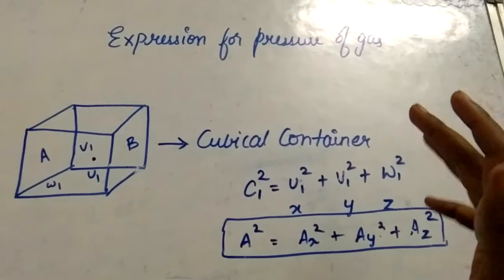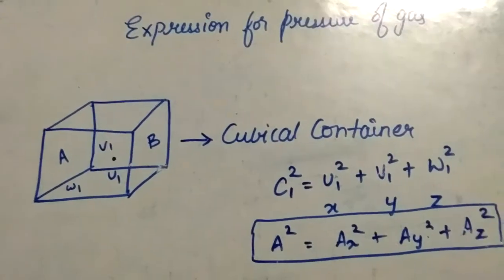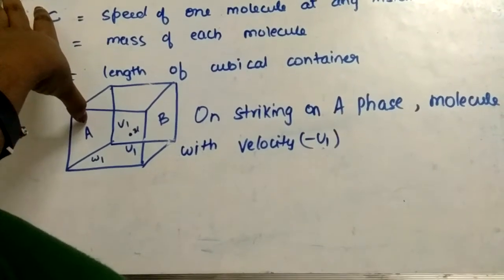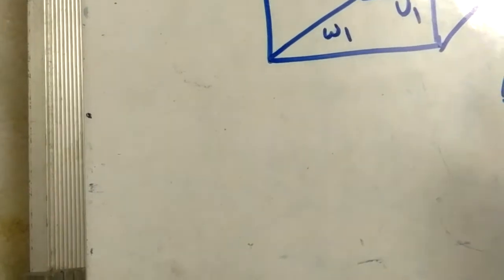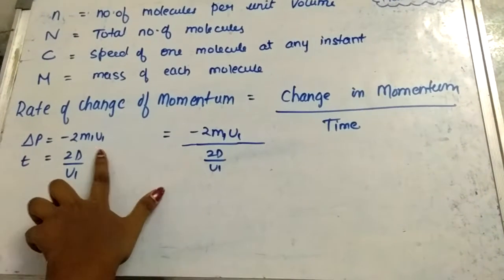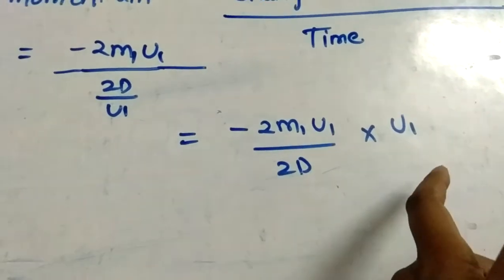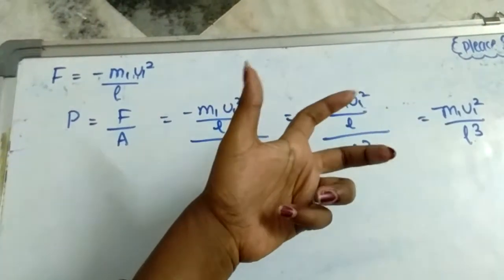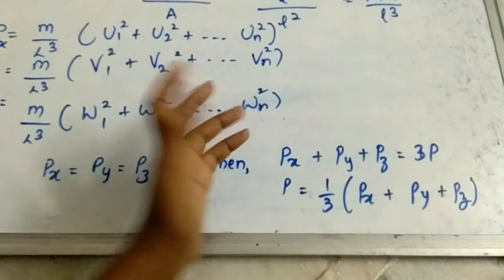Expression for pressure of gas || Class XI || physics.